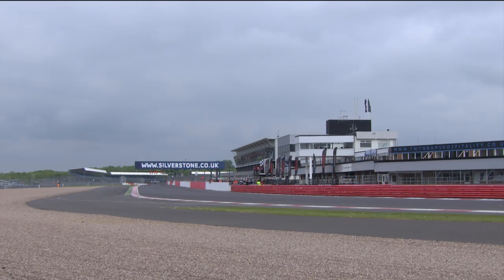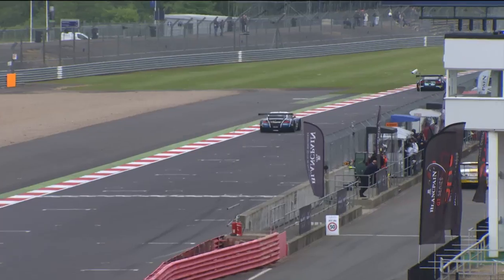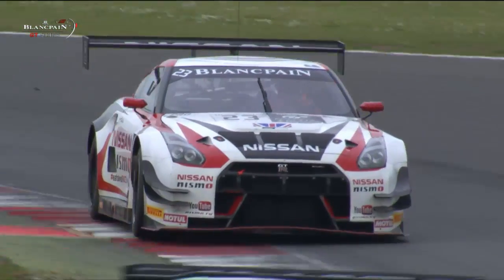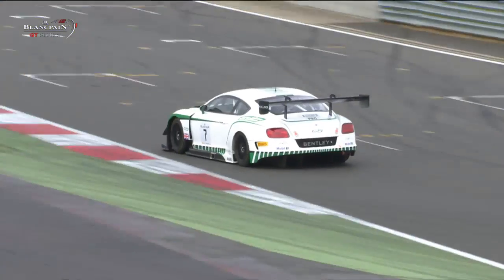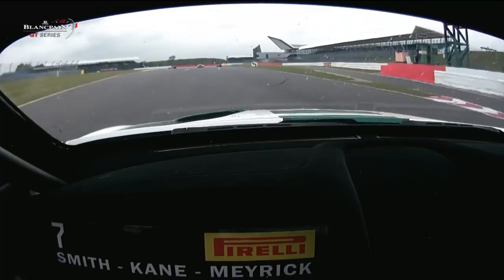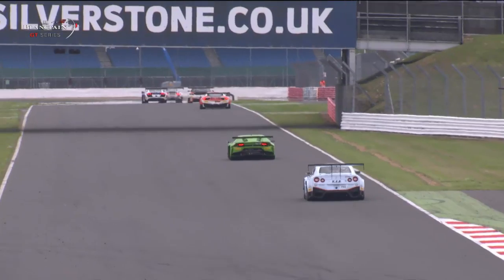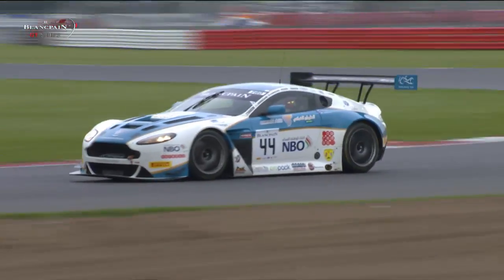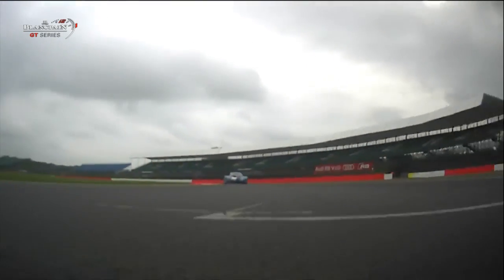Silverstone 2015 - Pre-Qualifying Session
Watch the highlights of the finest GT racing series in the world from 2015.
The Blancpain GT Series. Iconic cars, tracks and drivers of the 2015 series.

The Official YouTube channel of the Blancpain GT Series.

Watch live races, exclusive driver interviews and all behind the scenes action from the world's best GT Series.
The Blancpain GT Series is a world class 'Grand Touring' competition for homologated GT3 supercars that is organised and promoted by the SRO Motorsports Group.
By bringing the Blancpain Sprint Series and Blancpain Endurance Series under a common banner, the growth of GT racing in Europe continues. Encouraged by the success of the 2014 inaugural season, the Blancpain GT Series will be developed even more in 2015, with new venues like Misano and Moscow. The introduction of prize money in the Blancpain Endurance Series sees a growing number of teams participating in both Endurance and Sprint Series.
For 2015 the Blancpain Sprint Series brings a fresh and exciting look with a three-class structure guaranteed to generate spectacular action throughout the large grids. Titles will be awarded to three different class champions at the end of the season : Overall Classification, Silver Cup, reserved for Silver drivers aged 25 and under and the Pro-Am Cup classes.

The Blancpain Endurance Series continues to be the world's most subscribed and best supported GT series with upwards of 55 cars racing at legendary tracks like Monza, Silverstone, Le Castellet, Nürburgring and of course the majestic Spa-Francorchamps where the jewel in the crown of endurance GT races takes place at the end of July -- the world famous Total 24 Hours of Spa. The number of teams entered in Pro Cup is at an unprecedented high level, competition in the Pro-Am Cup and Am Cup promises to be fierce as well.

Some of the world's most iconic supercar brands will go wheel-to-wheel in 2015 as Aston Martin, Audi, Bentley, BMW, Ferrari, Jaguar, Lamborghini, McLaren, Mercedes, Nissan and Porsche fight epic battles on some classic tracks. And with new cars from Audi, Lamborghini and McLaren, the Blancpain Endurance Series is sure to attract the interest of numerous race fans. All the cars will be performance balanced with weight and restrictor adjustments to make different makes more equal, thus delivering monumental on-track scraps.

Add to this potent mix of top GT cars, some world class drivers former Le Mans 24 hours-winners Guy Smith and Stéphane Ortelli, reigning and former champions Laurens Vanthoor and Maximilian Buhk and a sensational year of racing lies ahead this season.

You can catch the following races here live:

2015 Blancpain GT Series Calendar
4th -6th April: Nogaro (Fra) – Sprint
11th -12th April: Monza (Ita) – Endurance 3 hours
9th -10th May: Brands Hatch (UK) – Sprint
23rd -24th May: Silverstone (UK) – Endurance 3 hours
5th -7th June: Zolder (Bel) - Sprint
19th -20th June: Paul Ricard 1000 (Fra) – Endurance 1000 kms
3rd -5th July: Moscow City (Rus) - Sprint
23rd -26th July: Total 24 Hours of Spa (Bel) – Endurance 24h hours
4th -6th September: Algarve (Por) – Sprint
19th -20th September: Nürburgring (Deu) – Endurance 3 hours
2nd -4th October: Misano (Ita) – Sprint
24th -25th October: Baku World Challenge (Aze) - Sprint

Blancpain GT Series
And click like on Facebook for exclusive photos, polls and more!
Blancpain GT Series